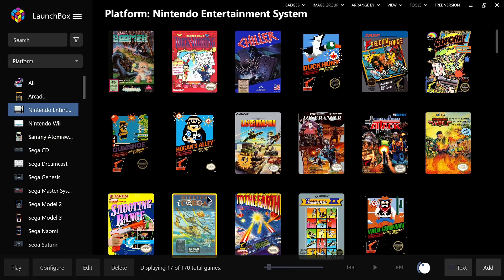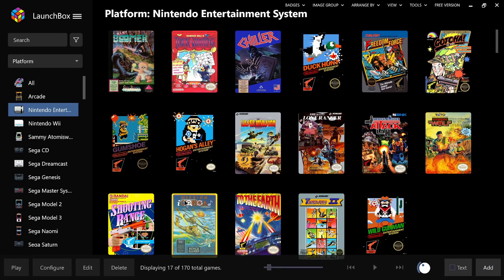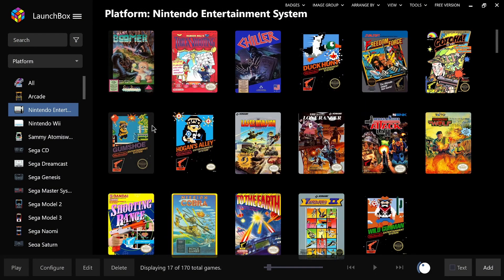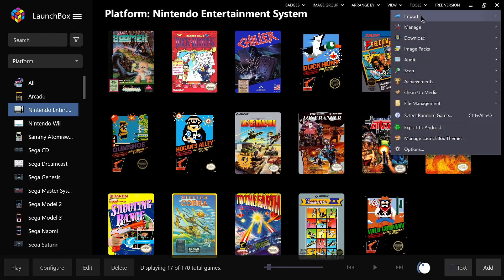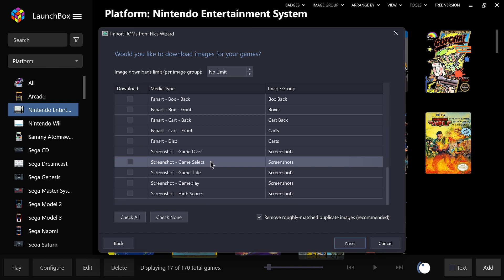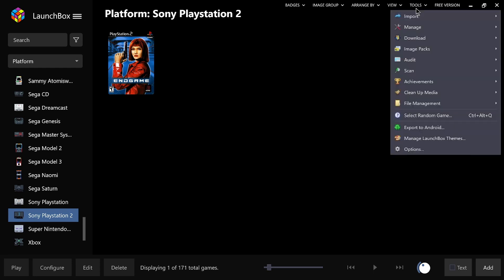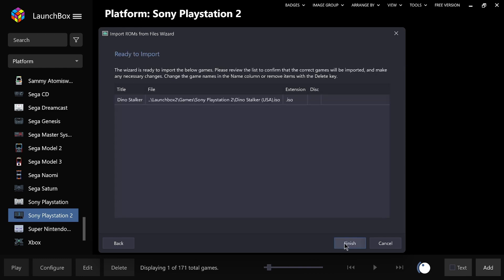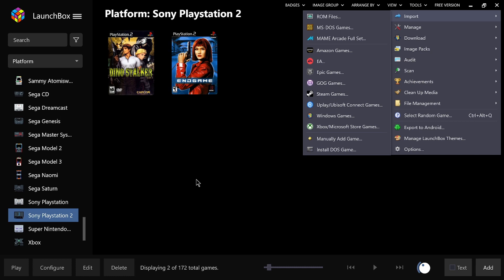Adding More Emulators/Games.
Add more Game and Emulators to the basic build.

Ask for latest download links.

I will not be responsible for any loss or damage what so ever caused by running any software